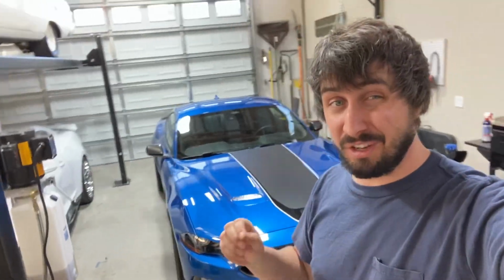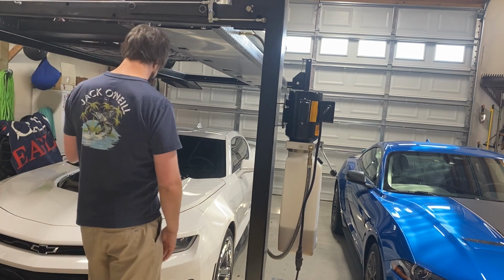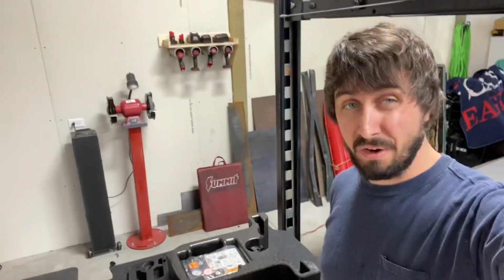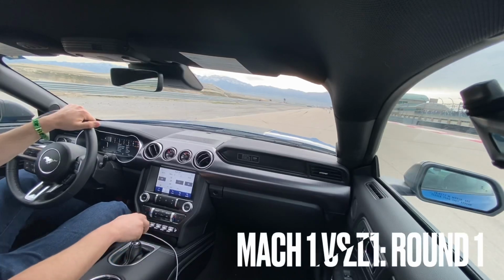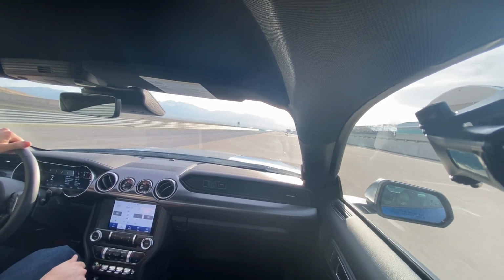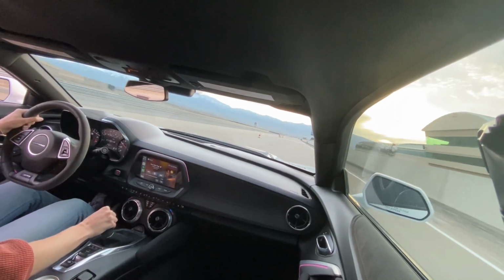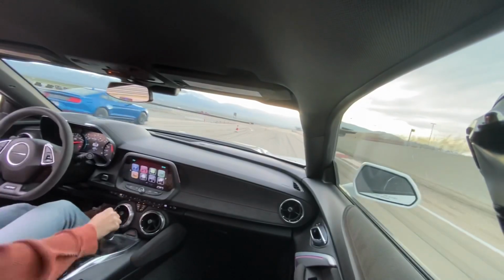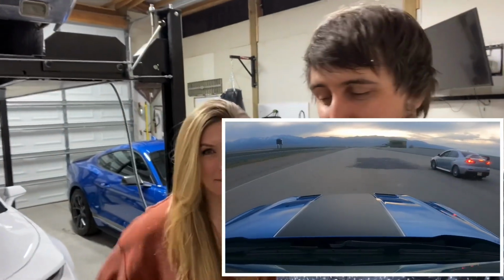How Fast is the 21 Mach 1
How Fast is the 21 Mach 1 let's find out!  In this video my 2021 Ford Mustang Mach 1 is back again and this time we are going roll racing.  Prior to the race I attempt to gain a competitive edge via weight reduction of my car including removal of the carpets, air compressor, and rear subwoofer.  Once on track we line up for a best of 3 against a 2017 Camaro ZL1, Bolt on Terminator Cobra, 2021 Mach 1 (10spd Auto), Turbo Mitsubishi GSR.  Kelly goes one to race the same people plus an unsuspecting Camaro SS.

All runs were done from approximately 40mph starting in 2nd gear and raced into 4th gear to the 1000ft mark.

RACING STARTS AT 5min 50s